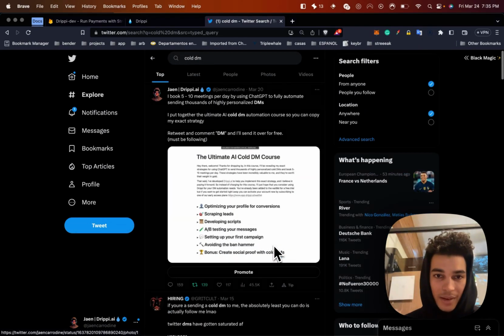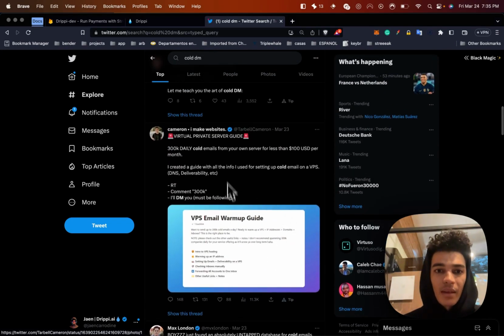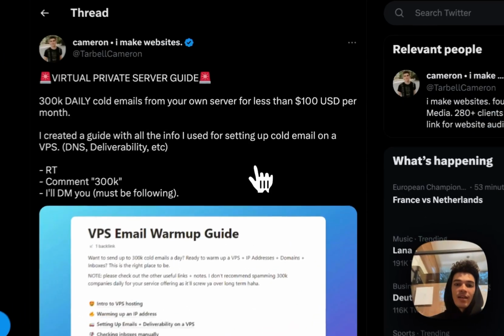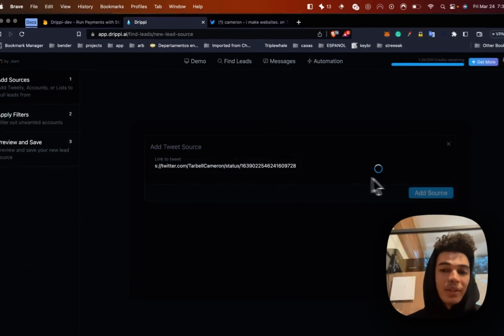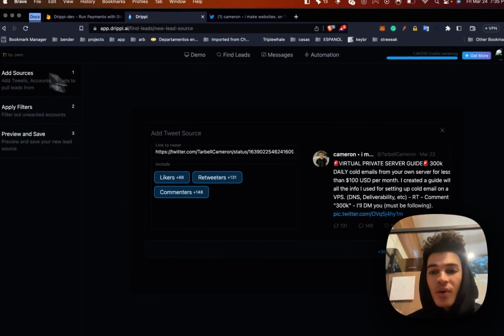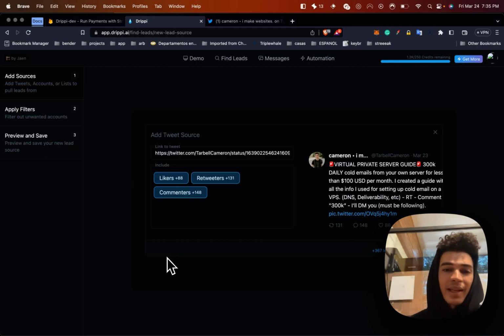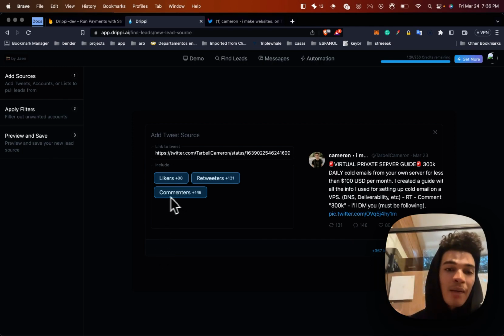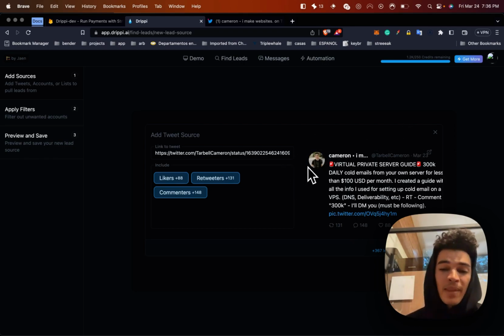Drippi.ai Twitter lead scraping tutorial - Adding lead sources